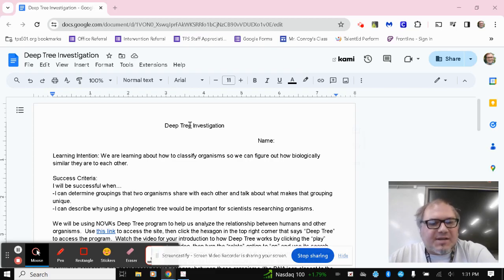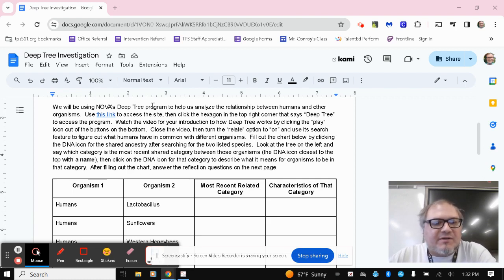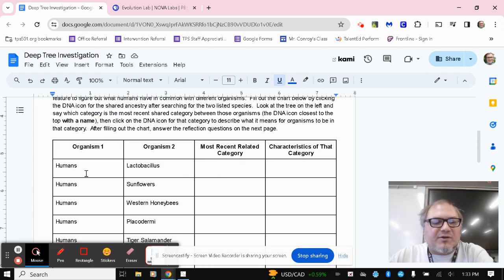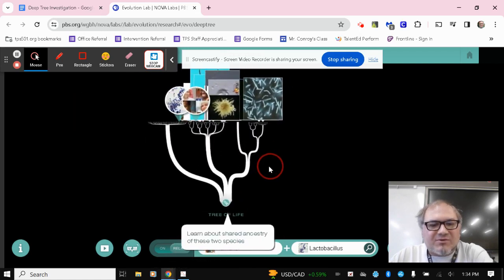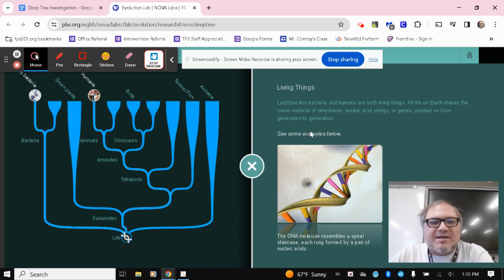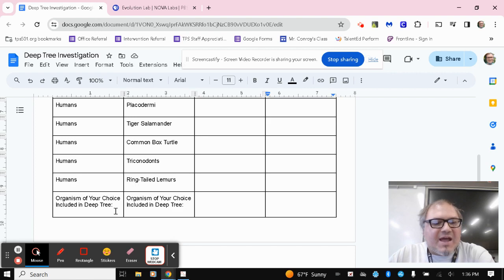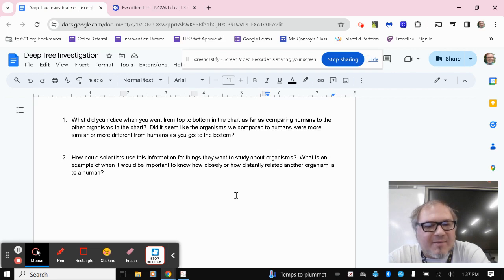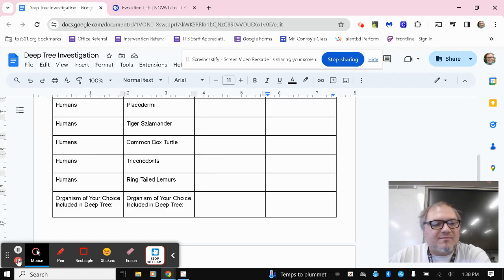Deep Tree Investigation Instructions